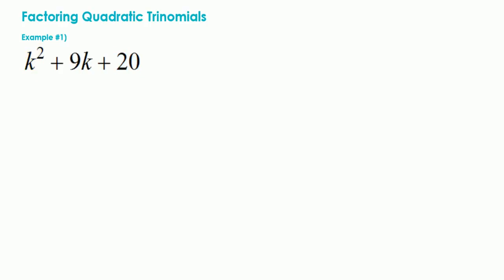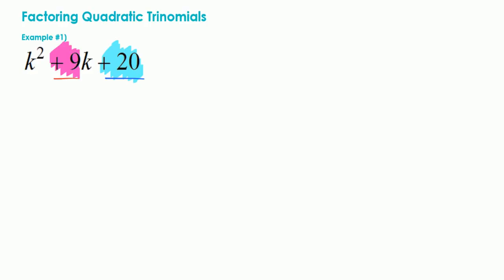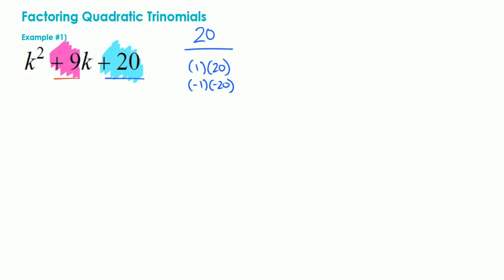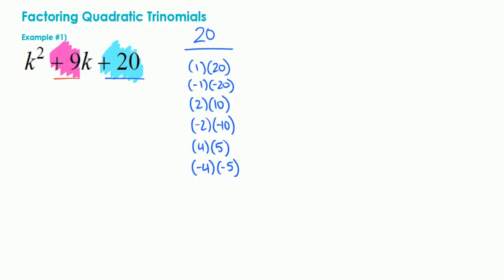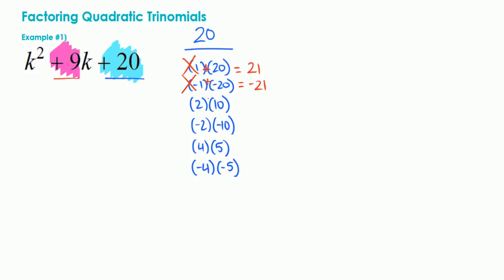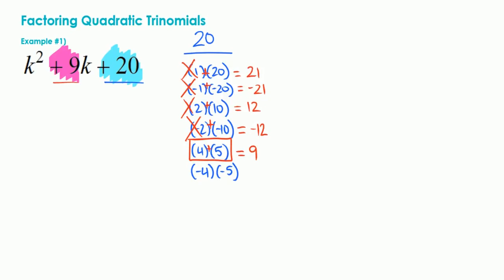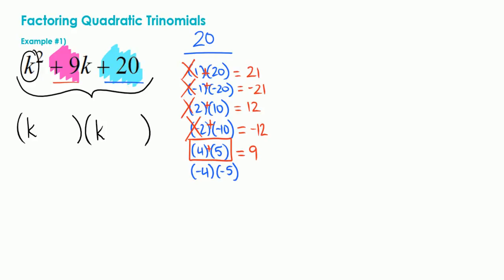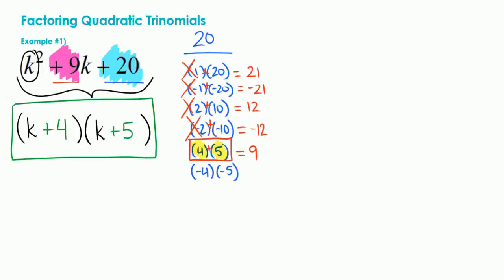Factoring Quadratic Trinomials - Example #1